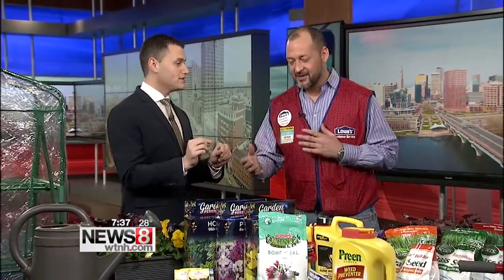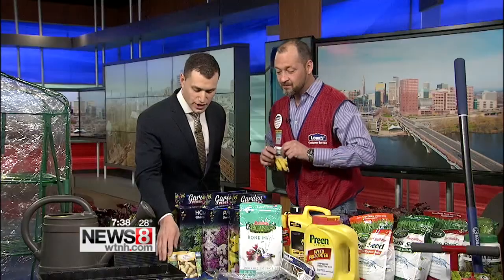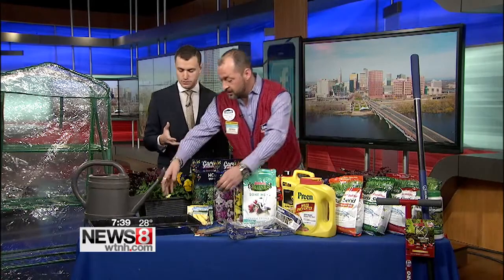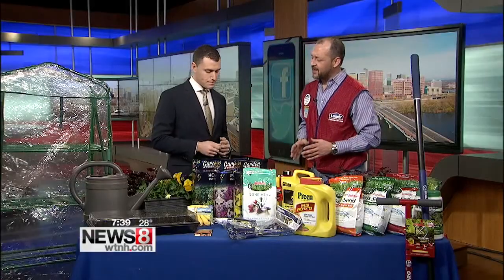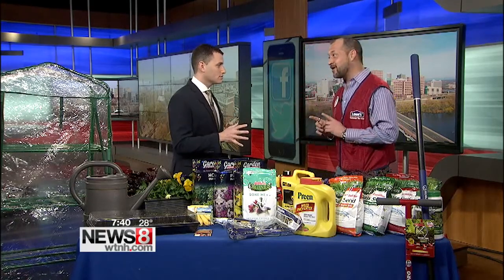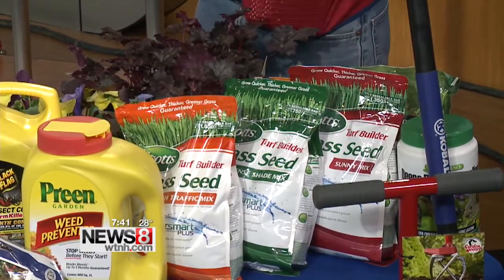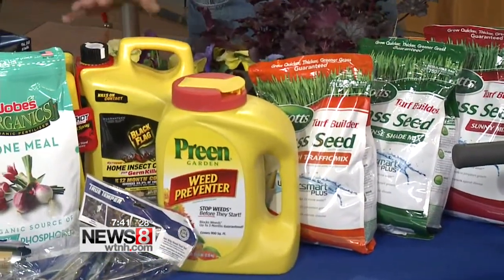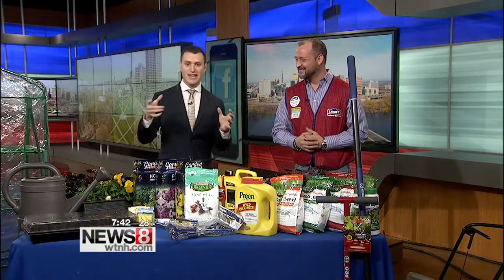Maintenance must-do's in March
So far March has come in like a lamb and the mild temperatures have many looking to get their lawns in tip top shape.